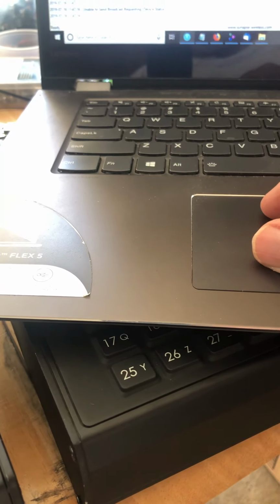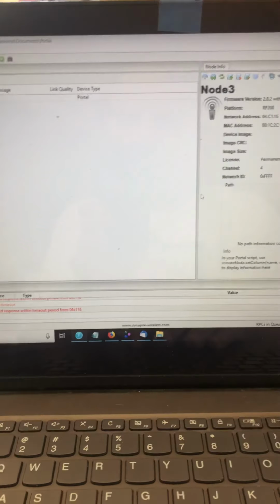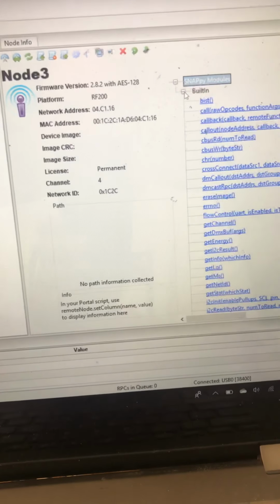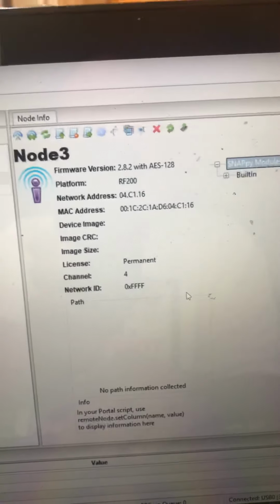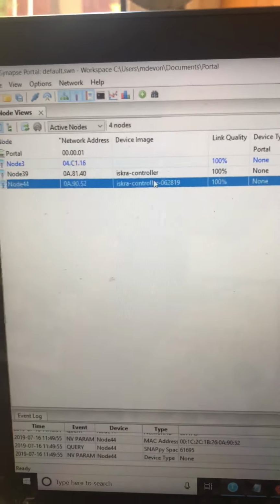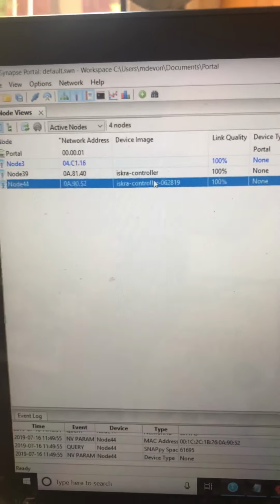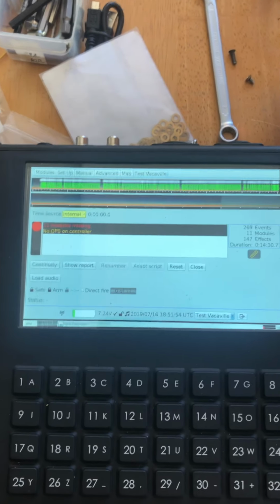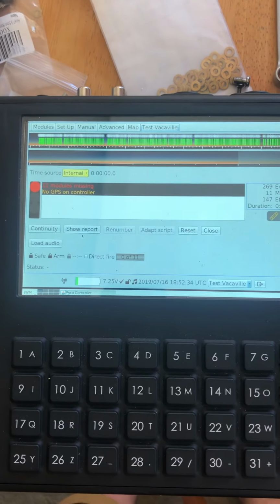Mercury Pyro: 3/4 Audio slave series, updating the field controller to work with the audio slave.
Third in the series on how to upgrade your mercury Pyro equipment to work with an audio slave. In this part we update the field controller radio using synapse Portal program on a PC and field controller CPU SW (.jar and .sha files) by plugging in the USB stick with those files.